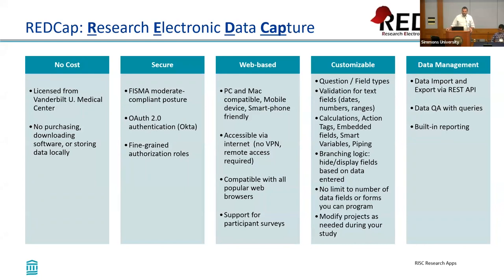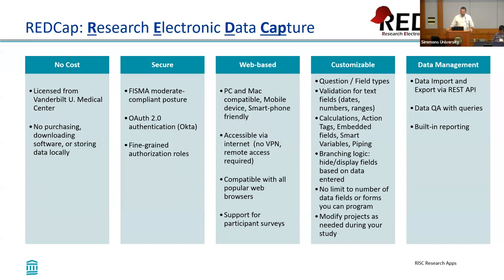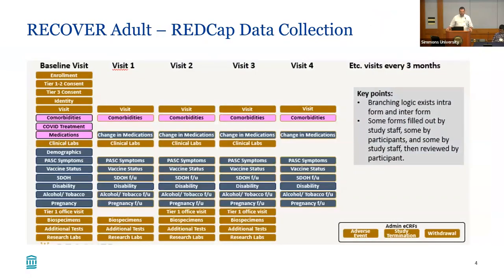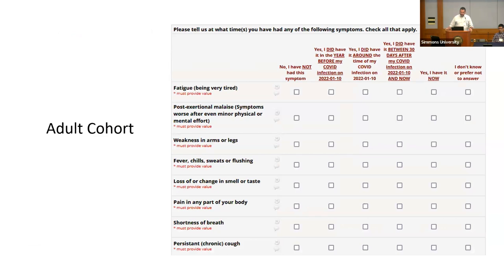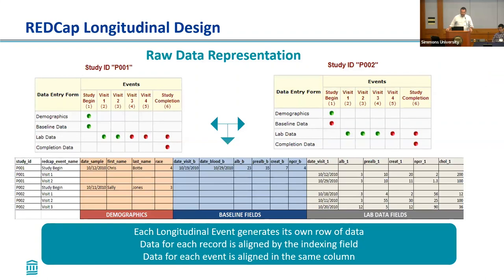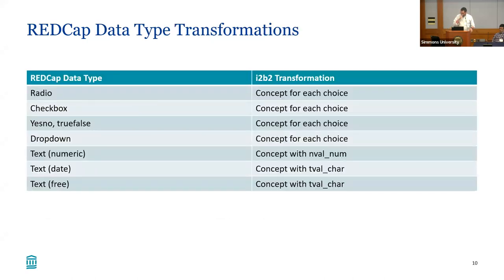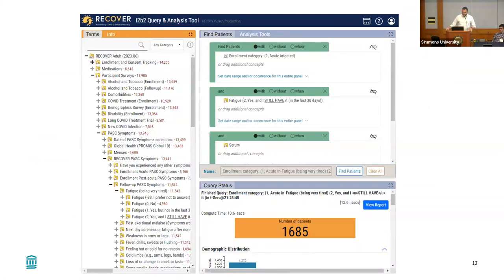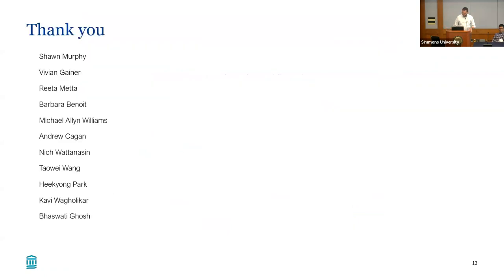2023 i2b2 Symposium Day 1 - Data Interoperability - REDCap to i2b2 for RECOVER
Victor Castro from Mass General Brigham presents REDCap to i2b2 for RECOVER, a project funded by the NIH to study the long-term effects of COVID.